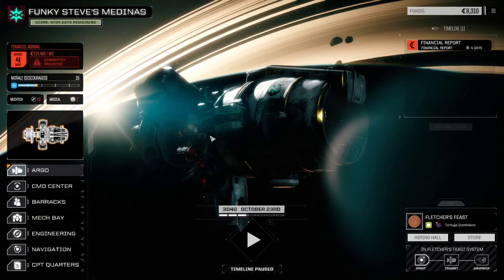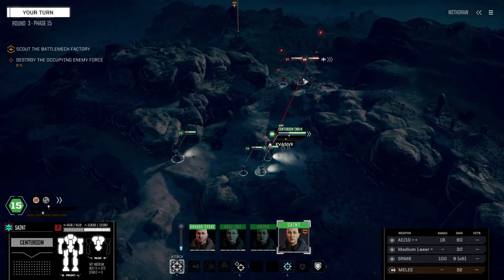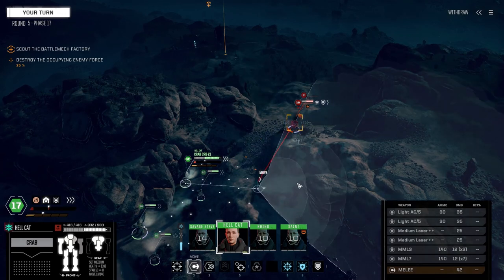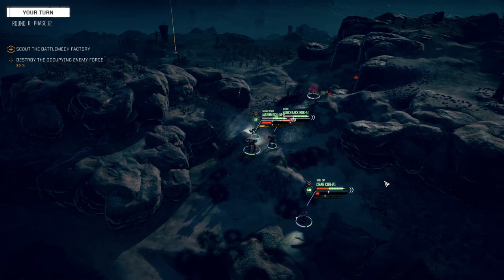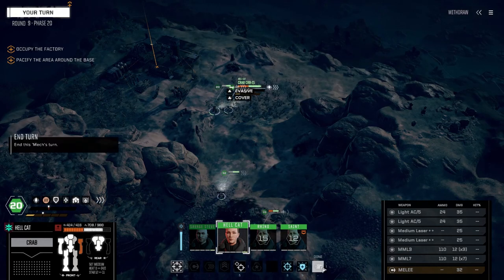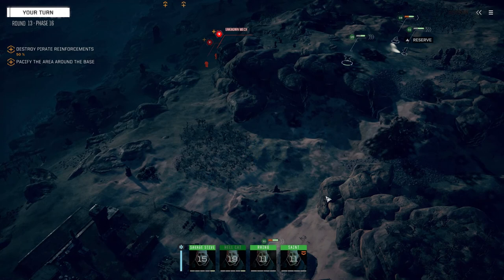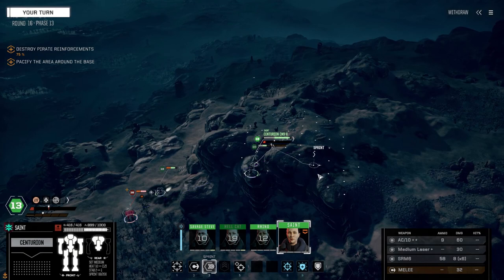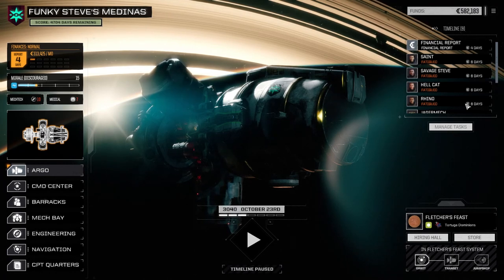Roguepoint - Funky Steve's Medinas - Ep29